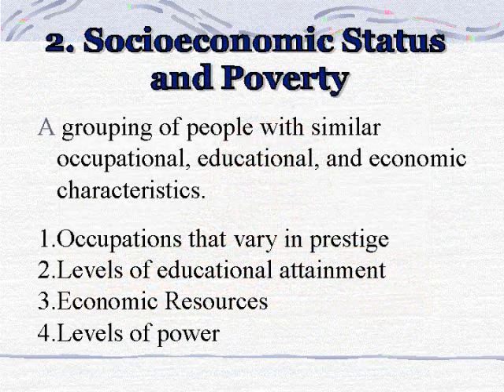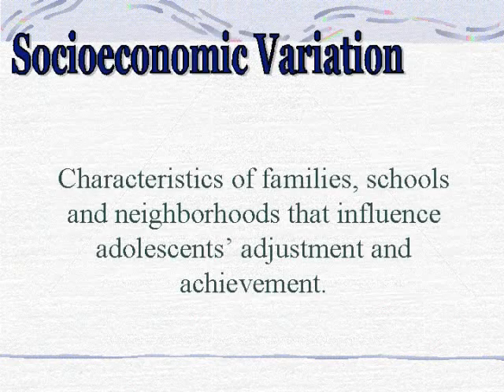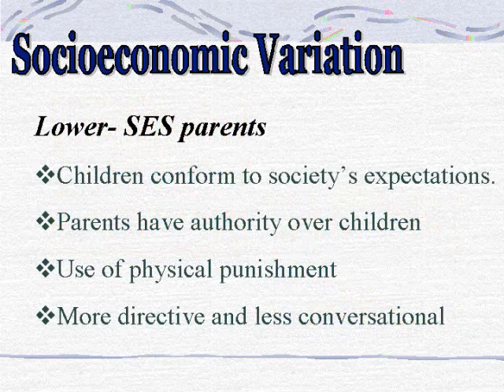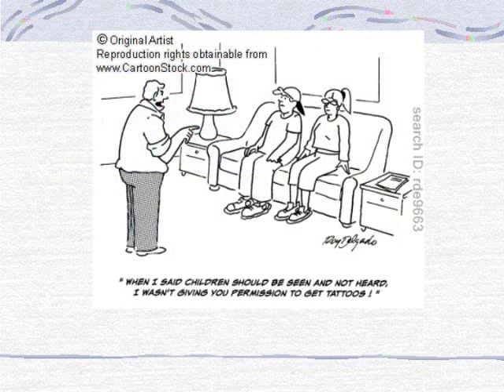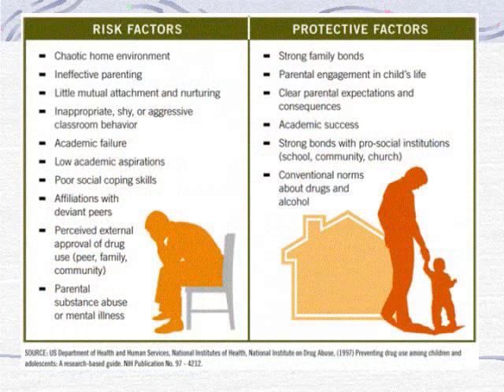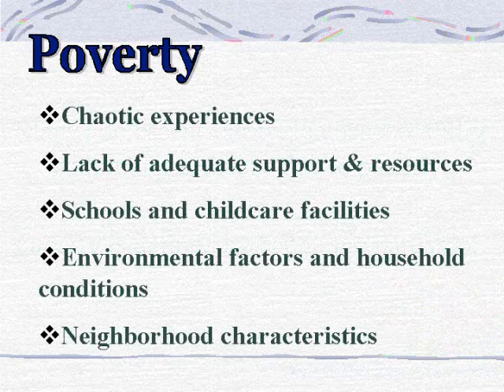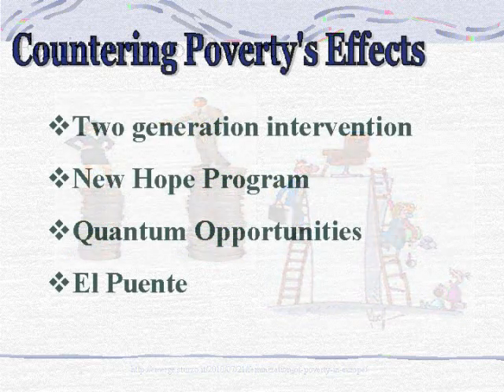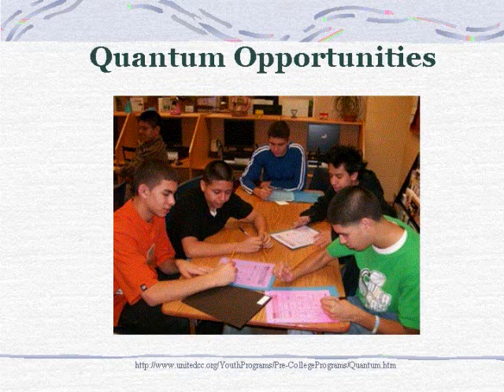Ch 12 Part 2 Socioeconomic Status and Poverty